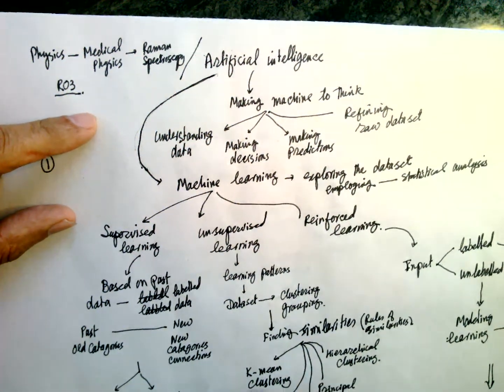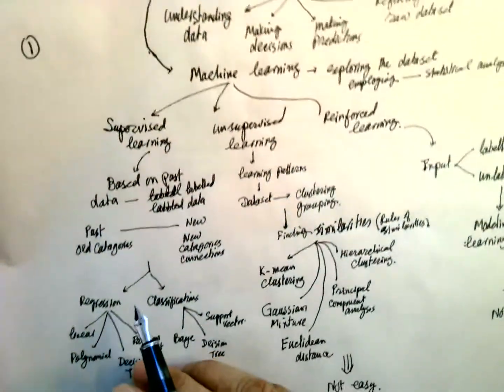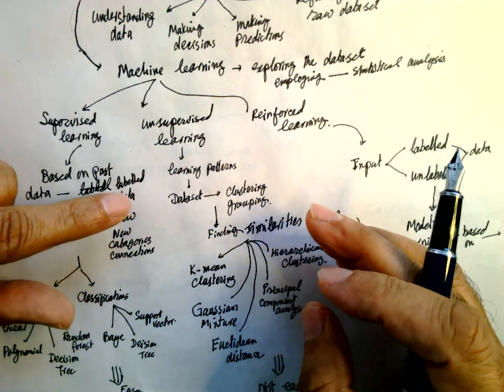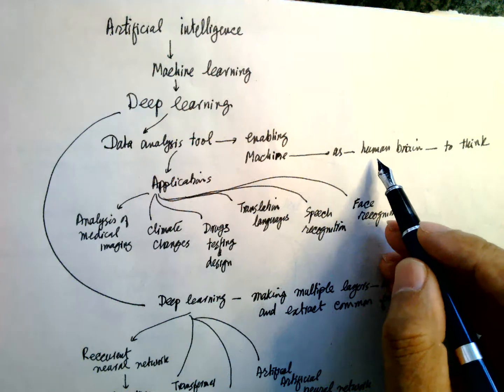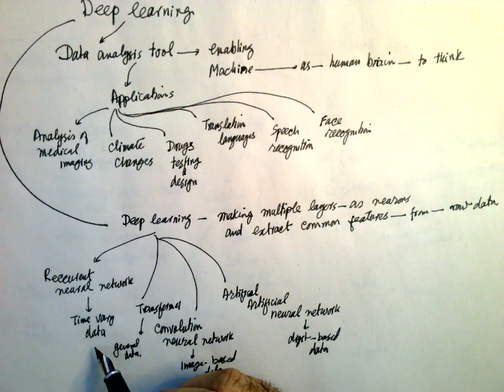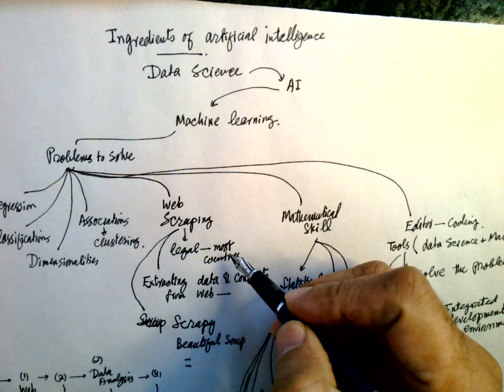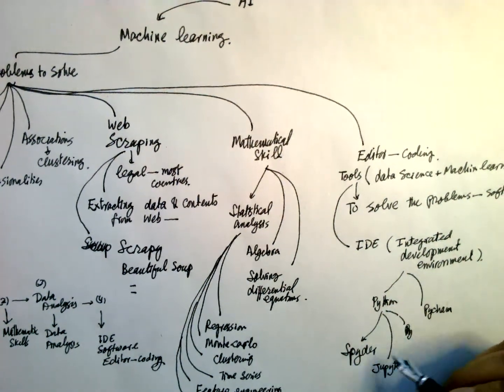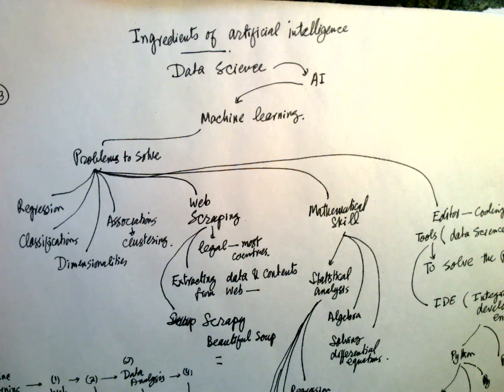R03 - Raman spectroscopy - Machine learning and data science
Detail about different sub sections of artificial intelligence and data science.